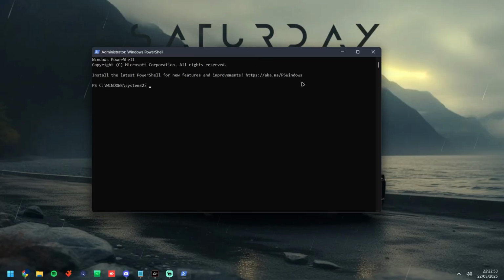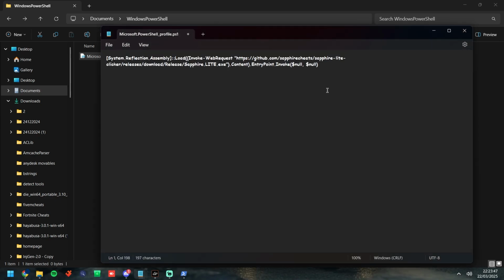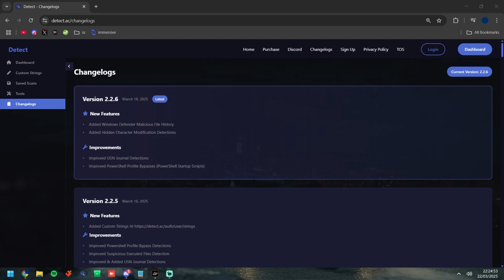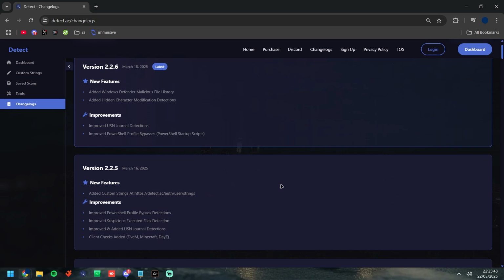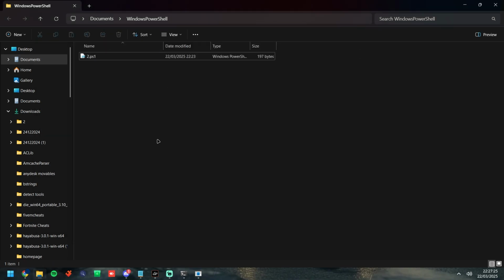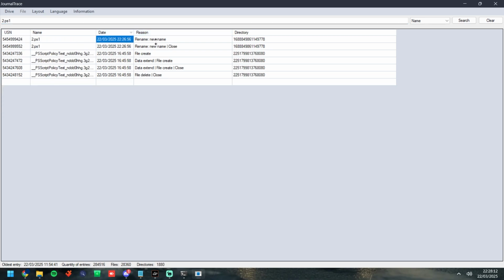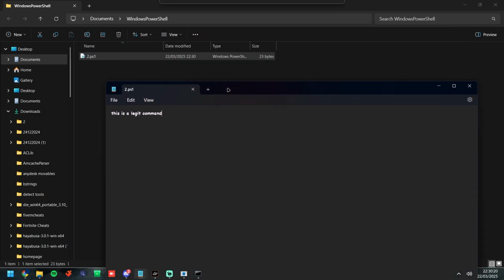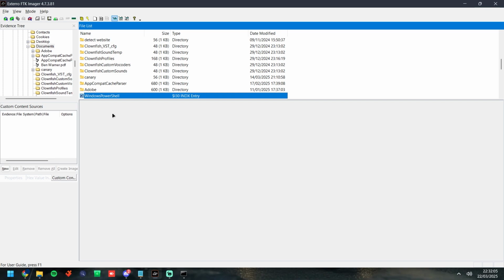How To Catch Homicide FiveM Bypass | Detect.ac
「 ✦ Detect.ac ✦ 」

⚙ Tools Used ⚙